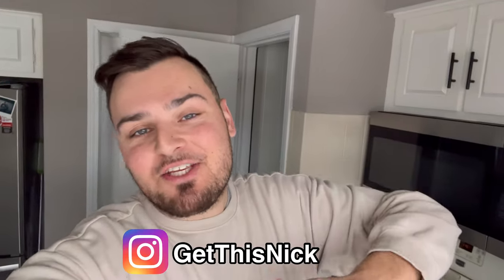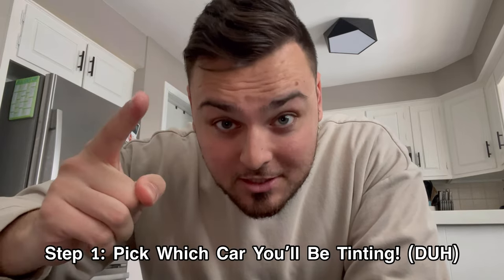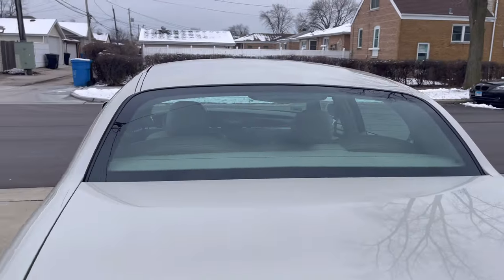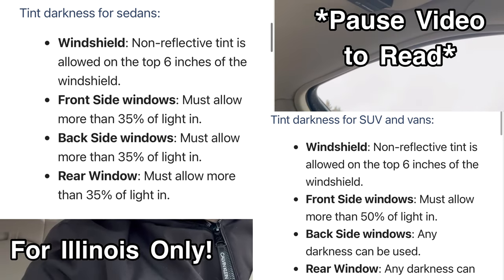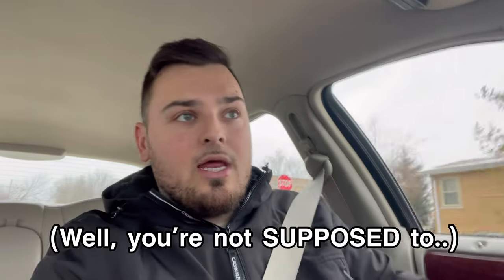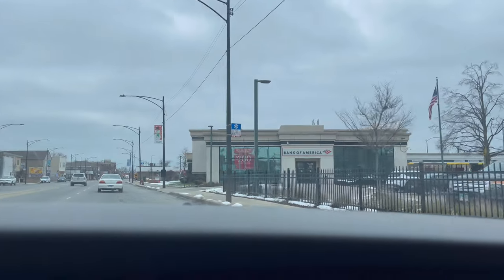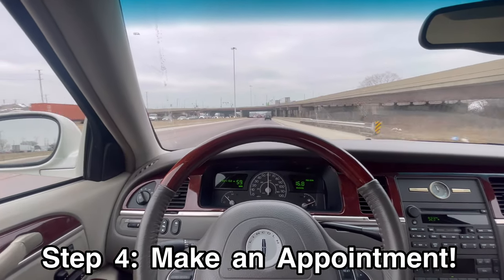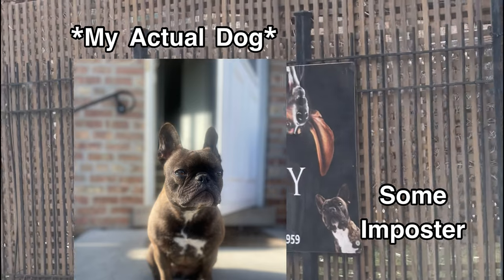2004 Lincoln Town Car Gets Tint! | Step By Step Guide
Window tinting is an affordable, effective way to transform the look of your car. In this video I document my experience of getting the windows tinted on my 2004 Lincoln Town Car.

This is not a youtube video on How to Tint windows on your car, but rather a guide for beginners on what steps to take to get the ball rolling on tinting the windows on your car.

Come with me as I take my Lincoln Town Car on a POV drive to the tint shop as well as give you guys the steps you need to take in order to get this done yourself!

I'm so happy with the way it turned out and I think my lincoln town car looks even more elegant now. Make sure you stick around to the end of the video where I do a Lincoln Town Car review of the tint and how the finished product looks. Highly recommend getting your windows tinted if you haven't done it before!

Instagram.com/carguyschicago

Window Tinting service near me